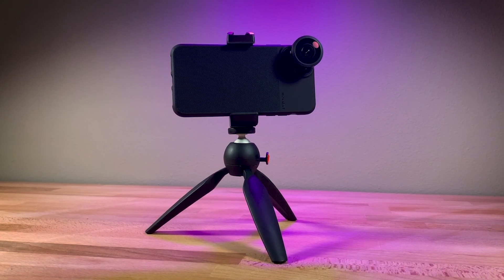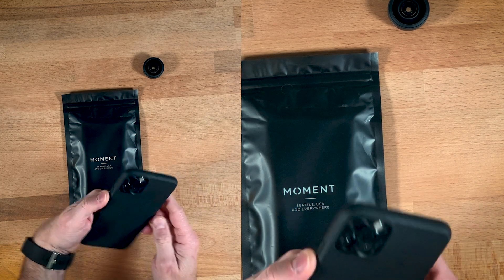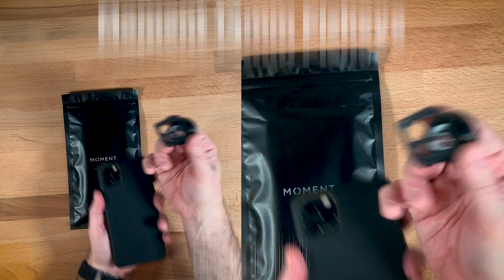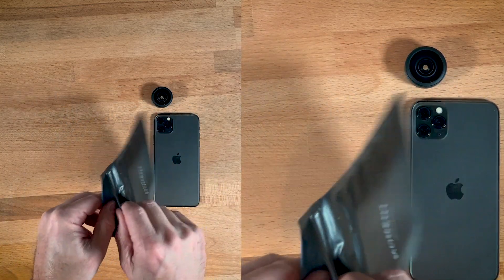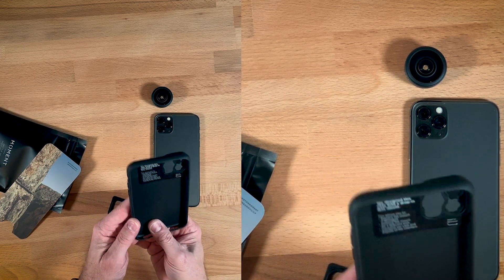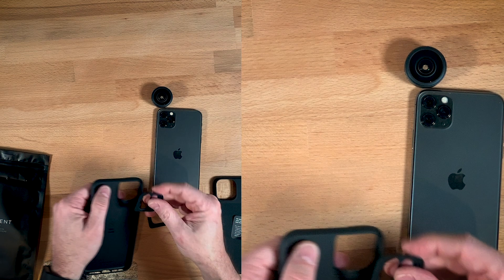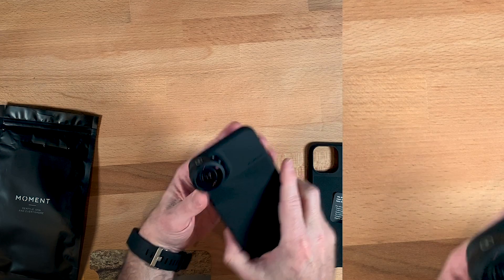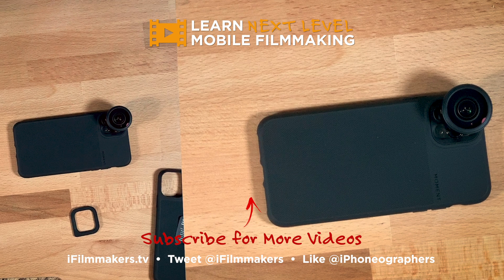MOMENT Thin Case Update! | iPhone 11 Pro Max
If you were an early adopter of the Moment Thin Case for iPhone 11 Pro (or Pro Max) then you likely had issues with the lens mount. The good news is they just sent out replacements and in this video we take a look at the new version of the case.

Other Moment Lenses & Gear